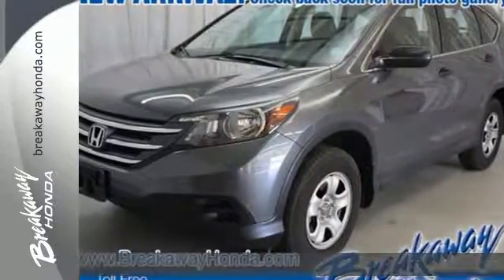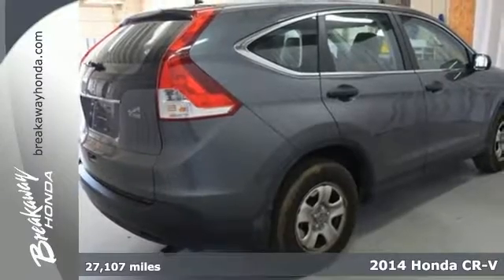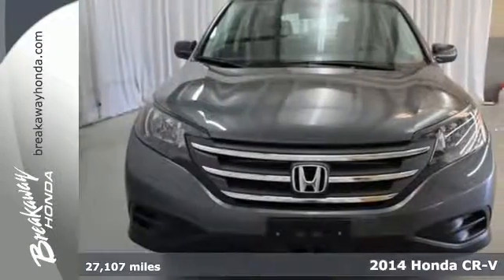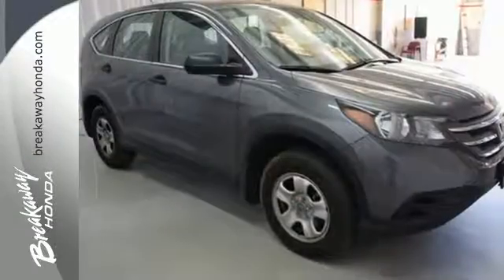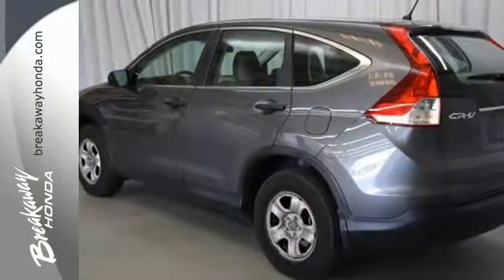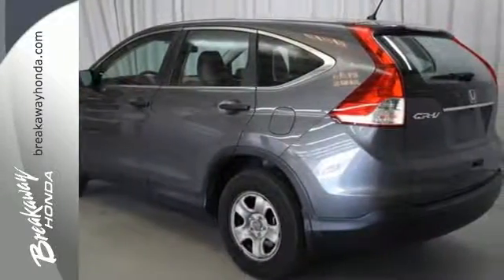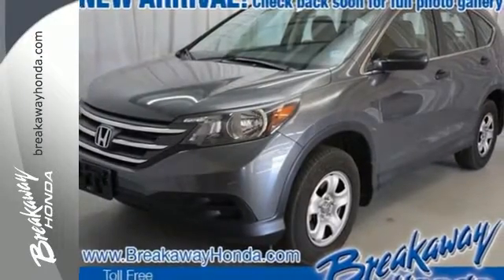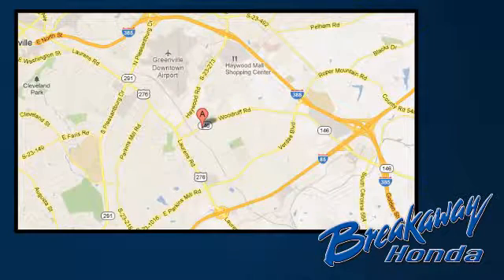Certified 2014 Honda CR-V Greenville SC Easley, SC 162406A - SOLD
Year: 2014
Make: Honda
Model: CR-V
Trim: LX
Engine: 2.4L I4 DOHC 16V i-VTEC
Transmission: 5-Speed Automatic
Color: Gray
Interior: Gray
Mileage: 27107
Stock #: 162406A
VIN: 2HKRM3H36EH566959
ONE OWNER!!!, NO ACCIDENT HISTORY ON CARFAX!, BLUETOOTH, and REAR VIEW CAMERA. Air Conditioning, AM/FM/CD Audio System w/4 Speakers, Remote keyless entry, and Steering wheel mounted audio controls. Put down the mouse because this 2014 Honda CR-V is the SUV you've been hunting for. Honda Certified Pre-Owned means you not only get the reassurance of a 12mo/12,000 mile limited warranty, but also up to a 7yr/100k mile powertrain warranty, a 182-point inspection/reconditioning. The CR-V is a top seller because it just makes sense. Safety? Check. Crash test scores don't get any higher. Versatility? Check. Tons of cargo capacity. Comfort and convenience? Check. Perfect driving position and idiot-proof controls. Secure handling? Check. In fact, the CR-V's very responsive steering makes it downright entertaining to drive!!

Address:
330 Woodruff Rd